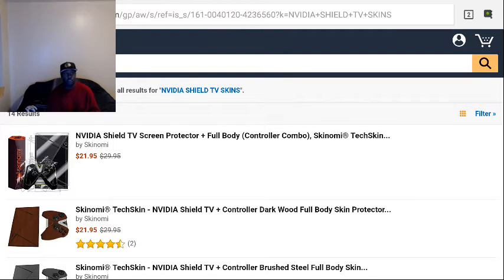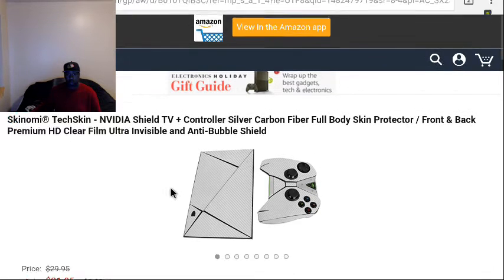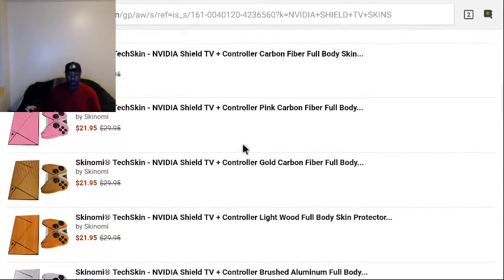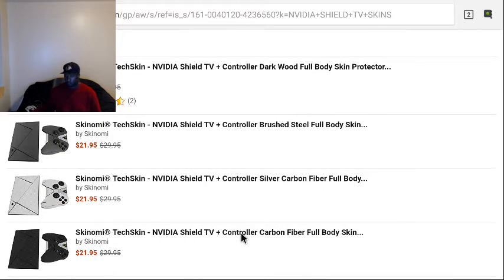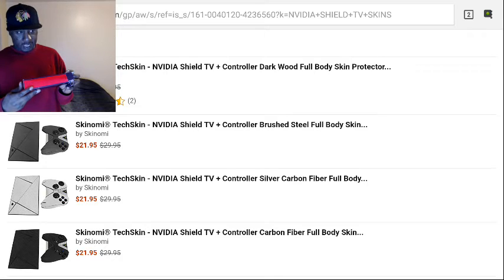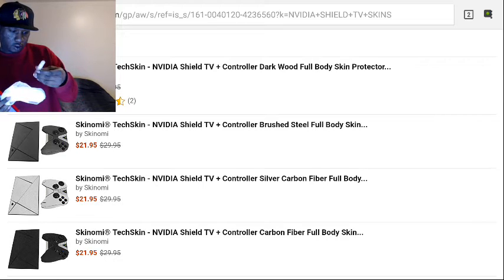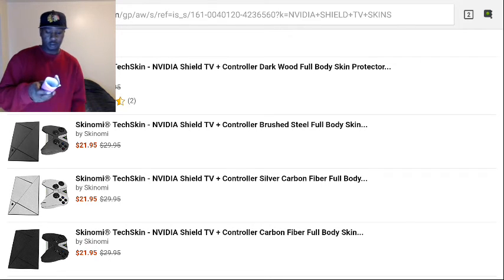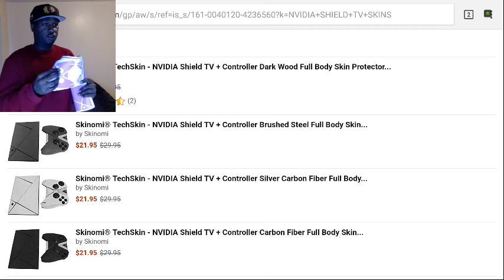NVIDIA SHIELD TV CUSTOM SKINS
PREVIEW AND UNBOXING OF THE SKINOMI SKINS FOR THE NVIDIA SHIELD TV

Skinomi® TechSkin - NVIDIA Shield TV + Controller Dark Wood Full Body Skin Protector / Front & Back Wrap / Premium HD Clear Film / Ultra Invisible and Anti-Bubble Shield